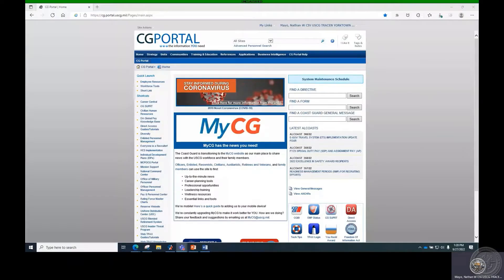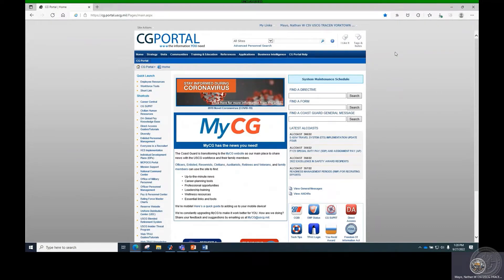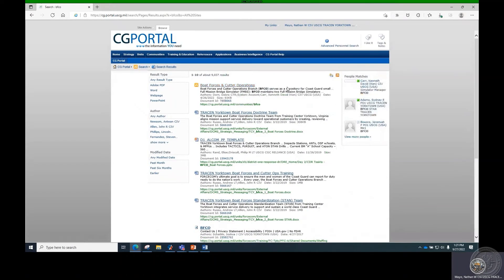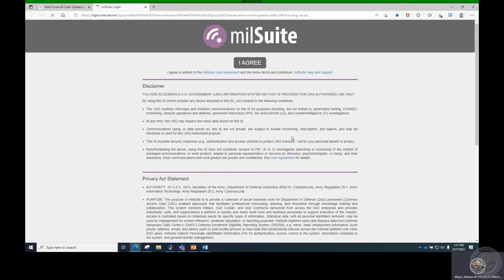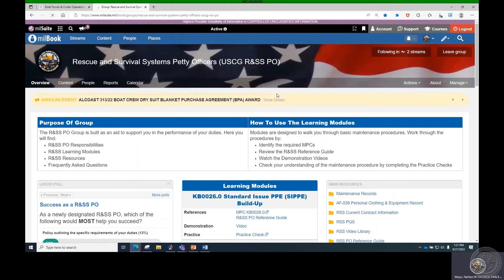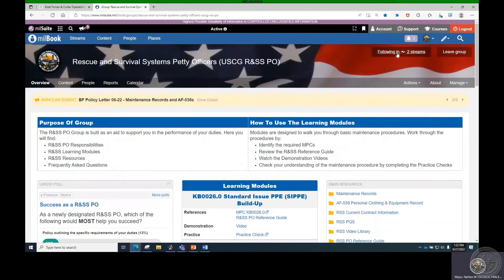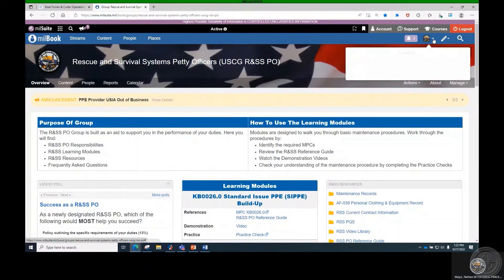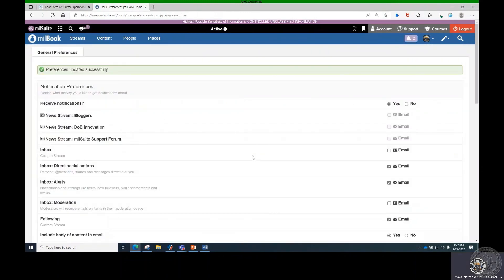CGHowTo Navigate to the R&SS PO MilBook Site & Set Up Outlook Notifications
Explains how the learner can find the R&SS PO MilBook site and get outlook notifications.
CREDITS: TRACEN Yorktown BFCO STAN